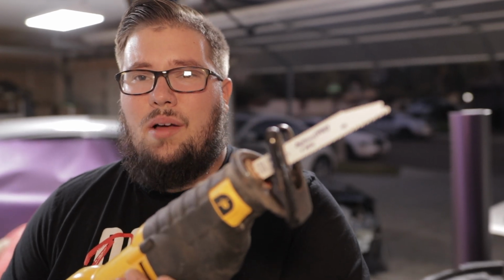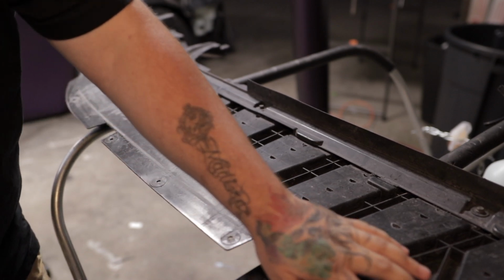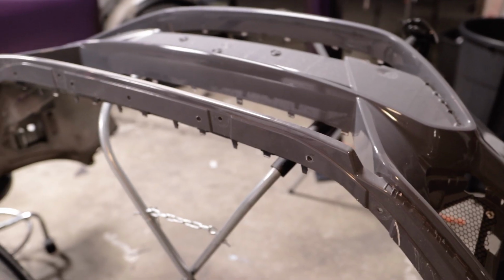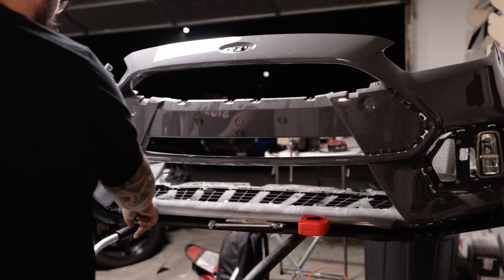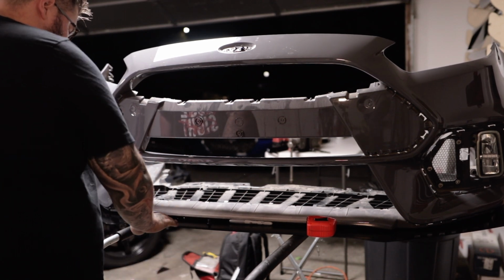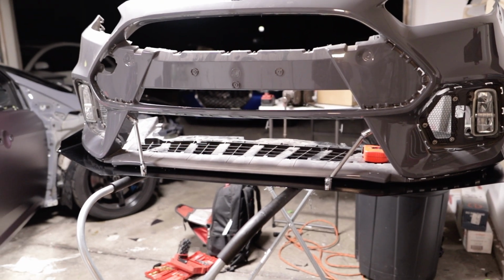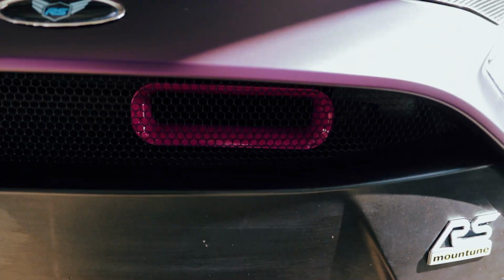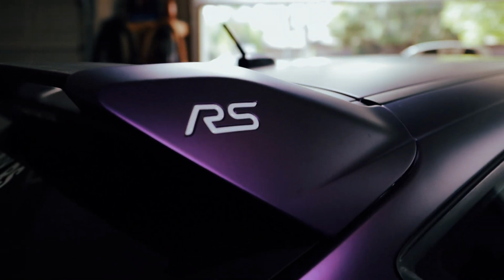Vega Modified V3 Front Splitter Install | 2017 Ford Focus RS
Stealthy RS Merchandise

In todays video I installed the Vega Modified V3 front splitter. Let me know what you think!

Tuned by Stratified

Cobb accessport
Mountune wga
Mountune intercooler
Mountune charge pipes
ETS Intake
Ets extreme exhaust
Mountune rear motor mount
CPE Exhale Kit
Tial 50mm BOV
Velossatech big mouth
Ngk 1 step colder
Mountune Filter
Mountune short shift arm and solid bushings
Ceramic Xclutch
MBRP Down pipe
Light weight battery
Mele battery box
Rays Gram Lights DR57
Nitto NT05
Mountune Supression Chamber
Zeitronix Ethanol Content Sensor
Stratified Aux Fuel Kit
Ventus Veloce Carbon Fiber Hood
Clutch Masters Stainless Steel Clutch Line